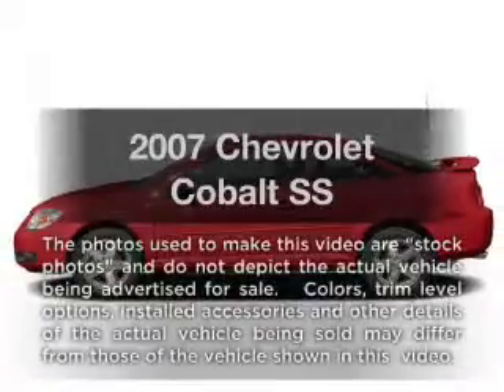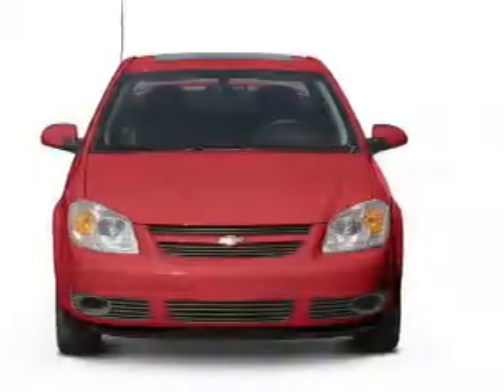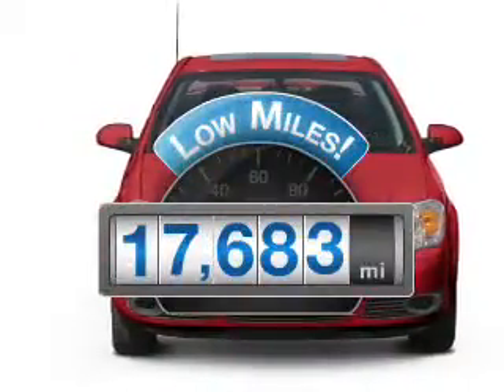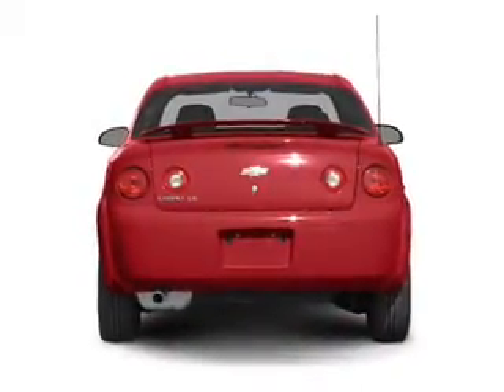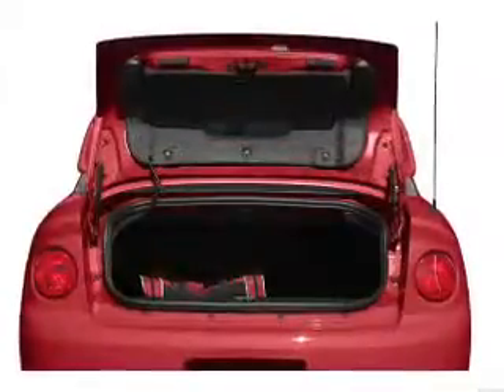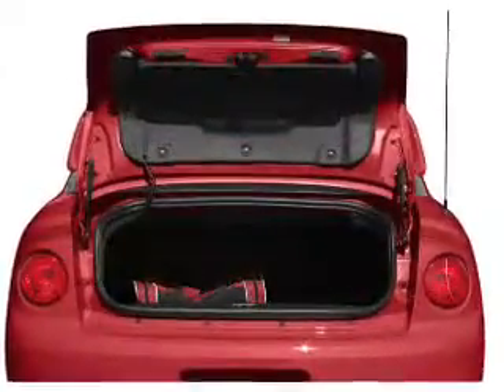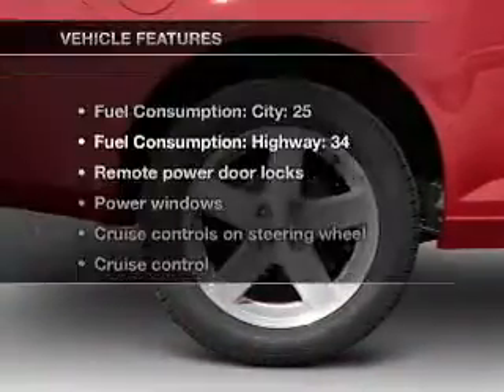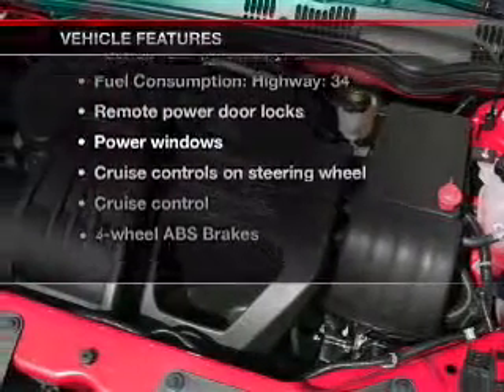2007 Chevrolet Cobalt - Reading PA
Year: 2007
Make: Chevrolet
Model: Cobalt
Trim: SS
Engine: 2.4 liter inline 4 cylinder 16 valve
Transmission: Automatic
Color: Silver
Mileage: 17537
Address:
4111 Pottsville Pike